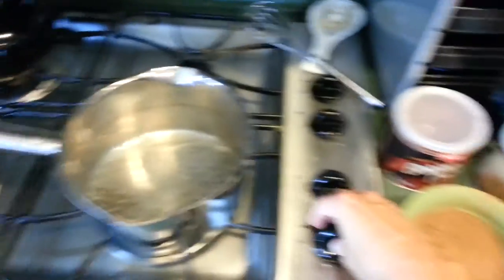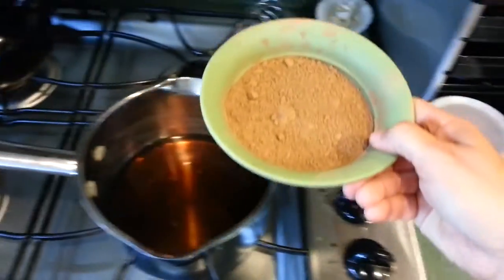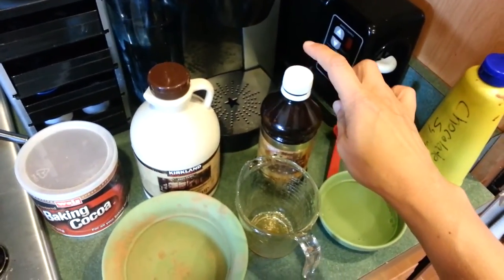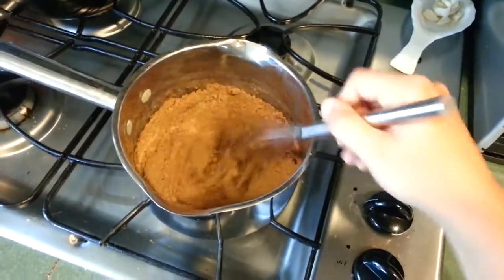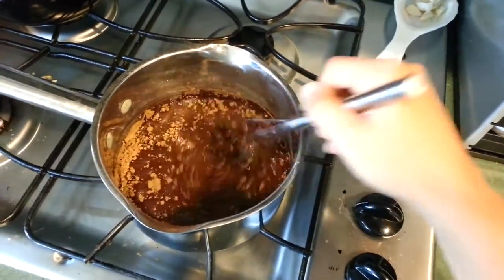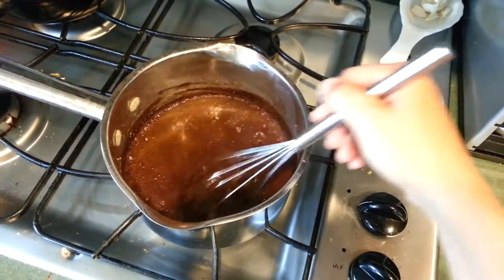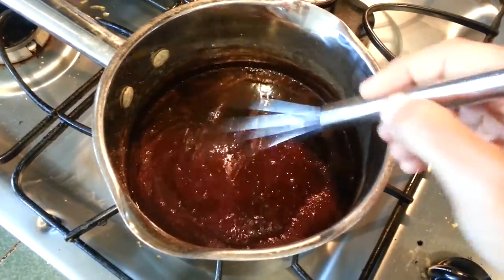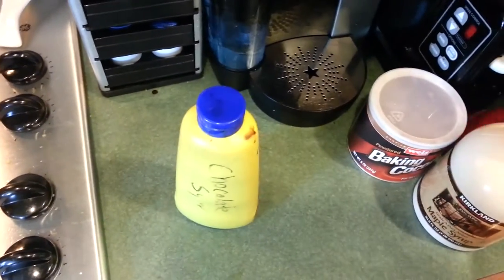4 Ingredient Homemade Chocolate Syrup in Minutes!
Never buy store bought chocolate syrup again!

1 cup Maple Syrup (335g)
1 cup unsweetened cocoa powder (80g)
1/2 cup of water
1 tsp vanilla
Put all ingredients in a pot over medium heat.

Bring to a light boil.

Let simmer for about 1-2 minutes.

Cool and store in your favorite chocolate syrup bottle!